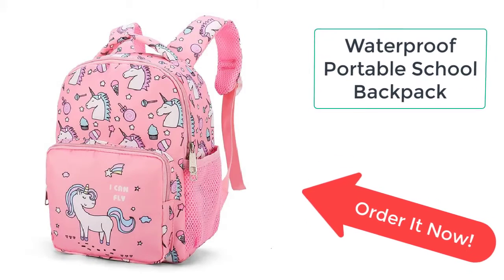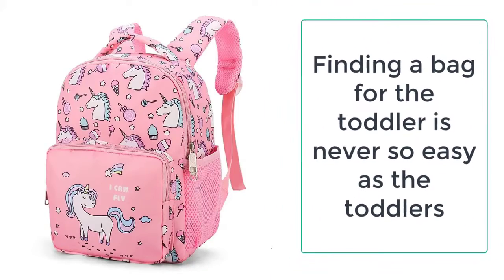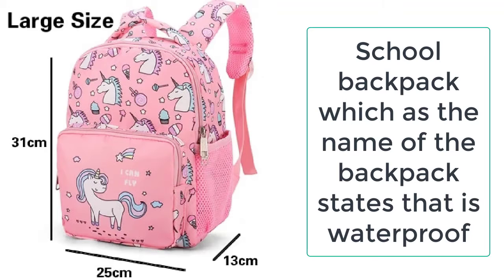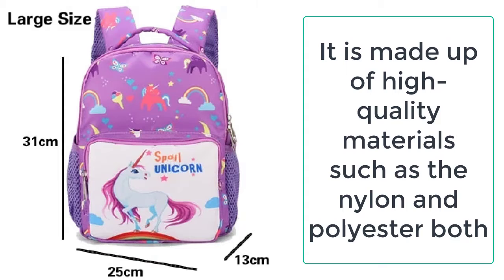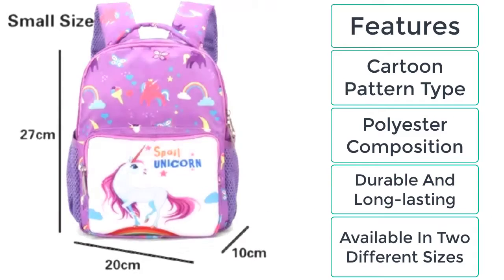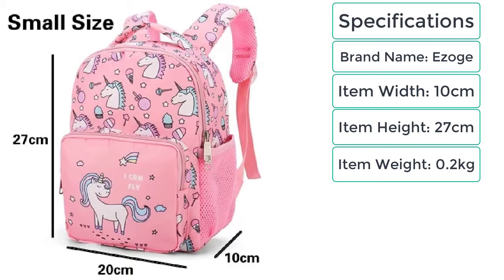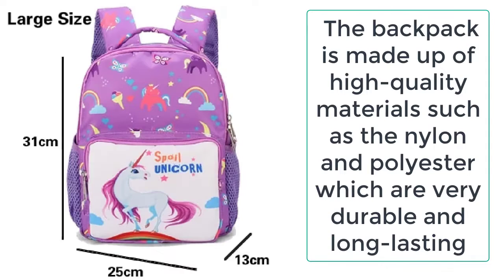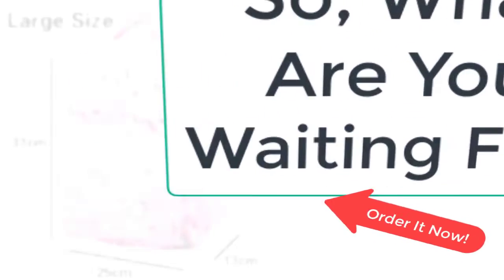Waterproof Portable School Backpack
Now you can easily get this amazing portable school backpack from the ezoge which always provides the best quality products to its valuable customers.

Browse the latest designer bags, luggage, wallets, watches, shoes, and accessories for women, men, and kids at Ezoge.